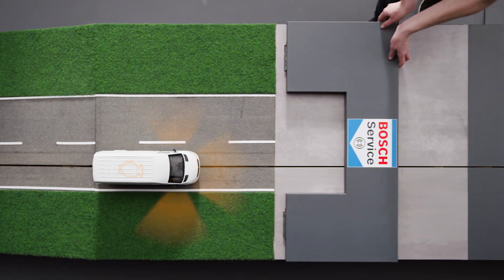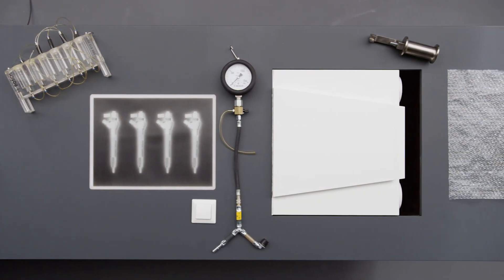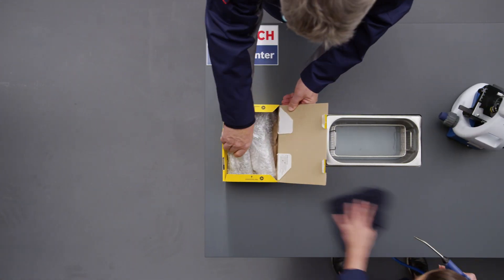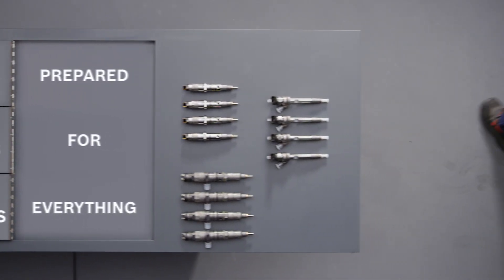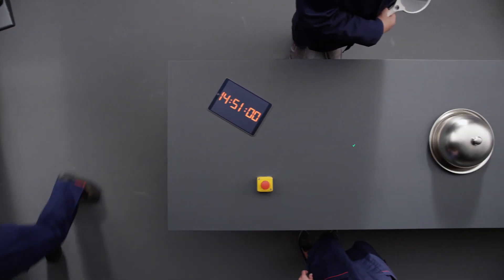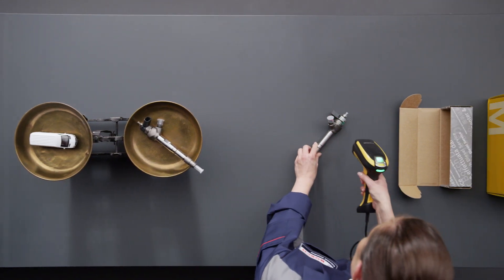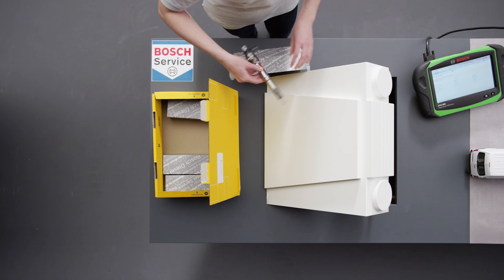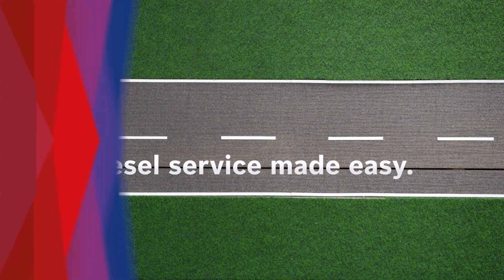EN | Diesel service made easy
Test and repair diesel injectors quickly and easily with Bosch Service Partners and Bosch test and repair solutions.

Thanks to future-oriented measurement technology, high quality and proven service concepts for diesel experts, the vehicles are quickly back on the road and can do a great job.

Bosch offers comprehensive solutions for diesel workshops worldwide, from diagnostics and component testing to repair solutions, spare parts and replacement parts.